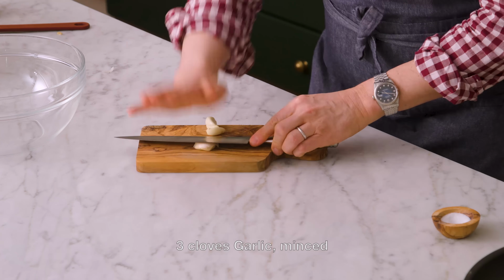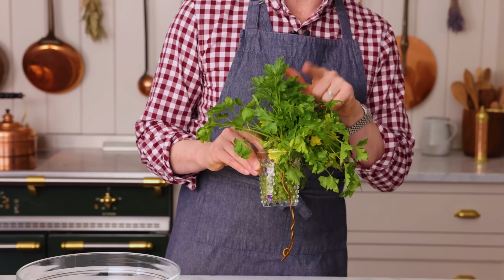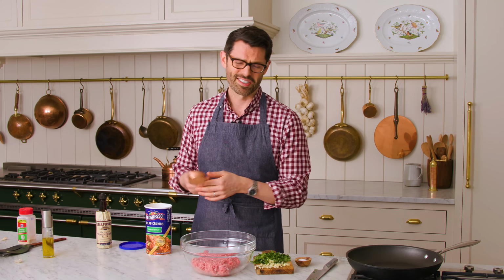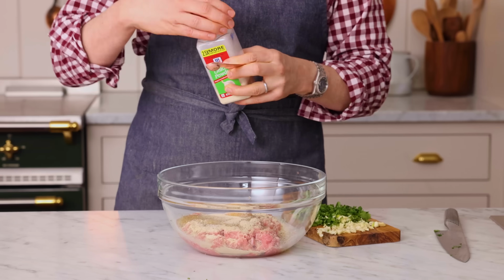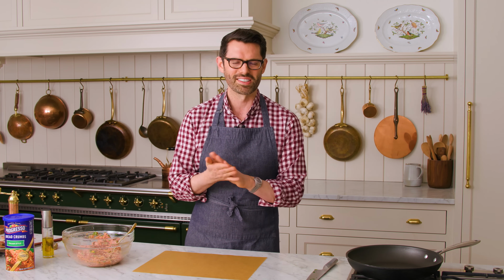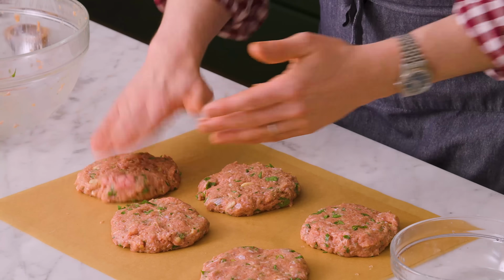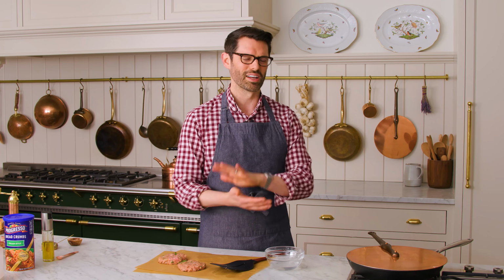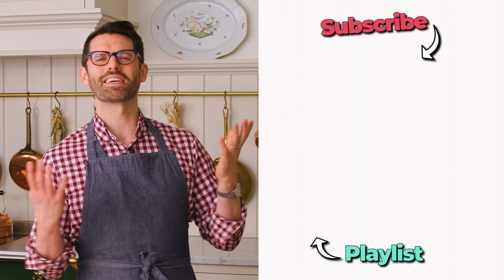Juicy Turkey Burger Recipe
This juicy and delicious Turkey Burger Recipe is made with herbs, garlic, and lean ground turkey. These burgers make a healthy alternative to regular beef burgers, are super-easy to make, and taste incredible, serve them on soft buns with your favorite toppings.